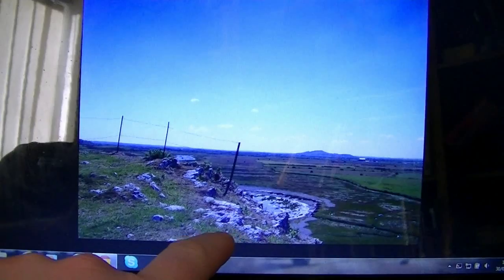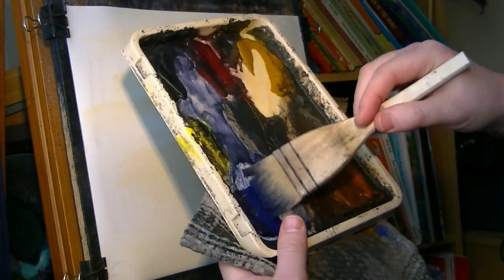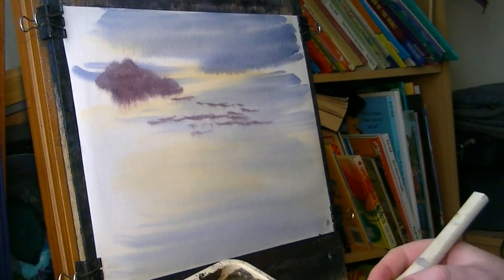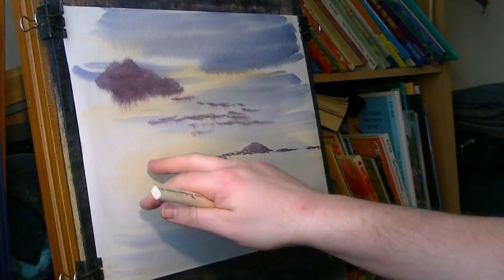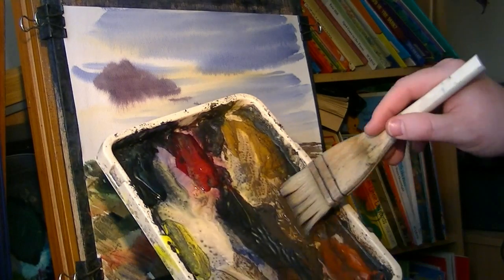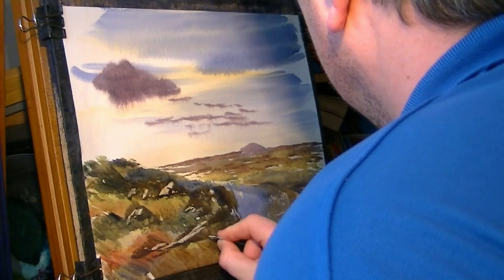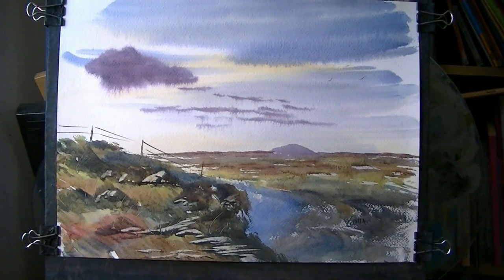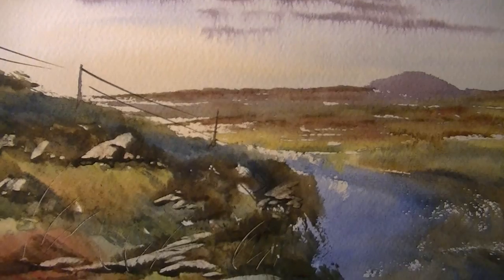Learn to paint watercolours from photos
I love to walk along the top of Brean Down.  The views all round are great and the strong wind that greets you at the summit is a welcome relief as you try to cool down after the strenuous walk to the top.  This watercolour is from a photo I took from the top looking towards Brent Knoll on the horizon.

1. and enter my world of watercolour where you’ll see exclusive videos, articles, reference photos and much more! Get 2 months FREE with annual membership! Put simply, Patreon is my main source of income and it’s only with the support of my patrons that I can continue to find the time and resources to make these videos.

2. READ MY BOOKS ➤

4. DONATE ➤ Your donation keeps my YouTube channel sustainable and funds future watercolour painting tutorials for all budding artists.

6. PODCAST ➤ Listen to my podcast ‘My Watercolour Diary’ where I answer your questions

7. MATERIALS ➤ These are the paints, paper and brush I use for painting watercolours:

8. SOCIAL MEDIA ➤ Let’s connect!